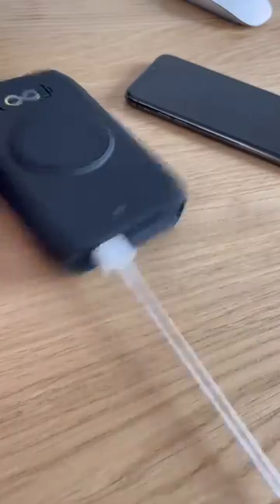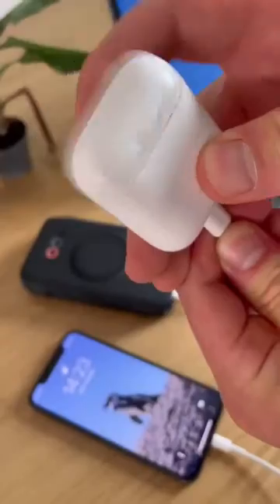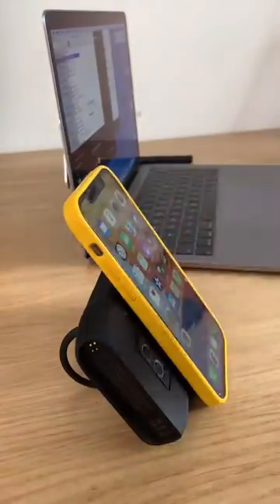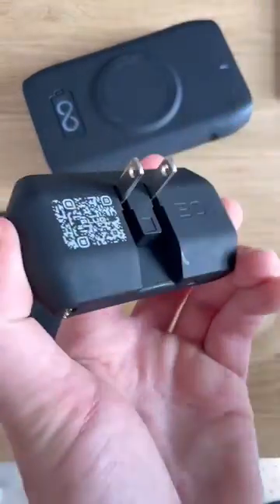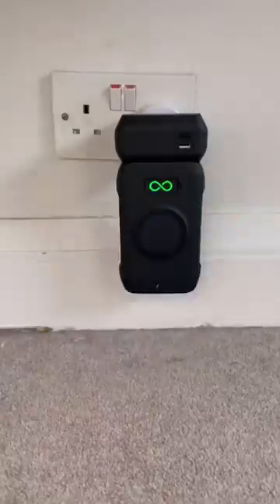This could save your life...